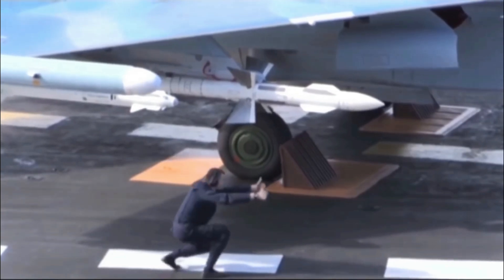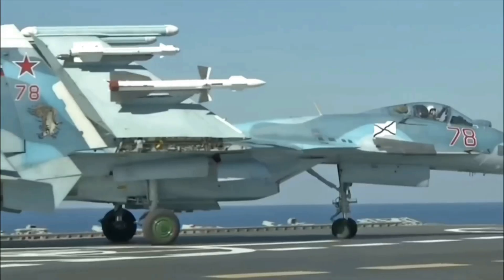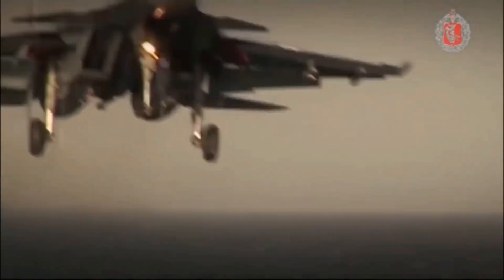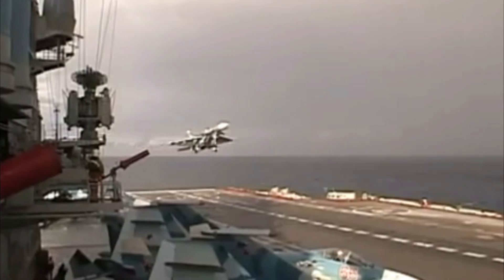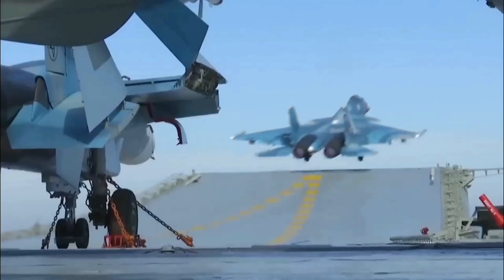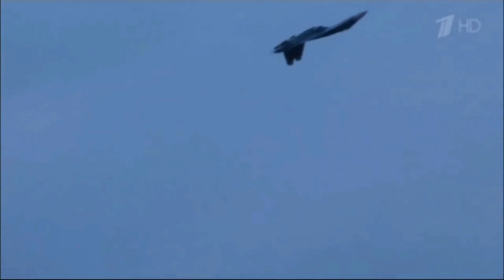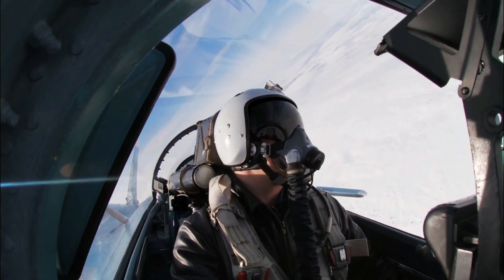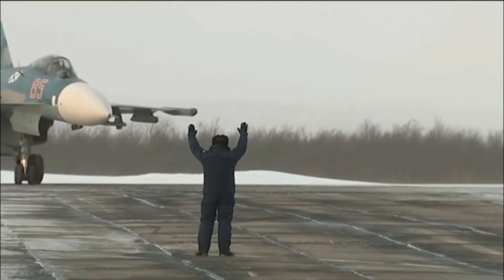Carrier Capable Fighter Without a Carrier:Sukhoi SU-33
The Sukhoi Su-33, NATO reporting name Flanker D, is a single-seat, multi-role fighter designed as a naval interceptor for Russia’s aircraft carriers. Based on the Su-27,
The Su-33 Flanker D was based on the Su-27 Flanker, with structural changes that make it suited for carrier operations. As such, the Su-33 Flanker D has a stronger airframe and undercarriage, folding wings, stabilators, canards, and larger wings for increased lift.
The Su-33 inspired the Chinese military to build its Shenyang J-15 fighter jet, which shares capabilities with the Russian-made Flanker D.
The Sukhoi Su-33, a single-seat, multi-role fighter jet, was designed as a naval interceptor for the Russian Navy’s aircraft carriers. Agile and fast, the Su-33 is powered by two Saturn AL-31K engines, enabling it to reach speeds around Mach 2 and operate at altitudes over 55,000 feet.

With 12 external hardpoints, it can carry a range of air-to-air and anti-ship missiles, bombs, and a 30mm cannon.

 Russia’s only carrier, the Admiral Kuznetsov, has been out of action for repairs, leaving the Su-33 without a proper platform to operate from.
The Su-33 is agile and fast. Its two Saturn AL-31K engines can produce a combined 60,000 lbs of thrust that yield a maximum speed around Mach 2 (1,500 miles per hour). The aircraft can operate at altitudes over 55,000 feet and has an outstanding operational range of close 2,000 miles. (The combat radius, or its actual fighting range, would be smaller.) As a naval interceptor, the fighter jet can also refuel midair, boosting its operational range.
With 12 external hardpoints, the fighter jet can carry up to 14,000 lbs of munitions, including R-73 heat-seeking air-to-air missiles and R-27 radar-homing air-to-air missiles, as well as cruise missiles, glide bombs, rockets, and conventional bombs.

As a naval interceptor, the fighter can carry a wide variety of anti-ship missiles, such as AS-17 Krypton and Moskit ASM-MSS munitions.

When the action gets up-close and personal, the Su-33 Flanker can prevail with 150 rounds fired from its powerful 30mm Gryazev-Shipunov GSh-30-1 cannon.
Right now, the Russian Navy sports only one carrier, the Admiral Kuznetsov. Even that vessel is actually a mix of an aircraft carrier and guided-missile cruiser. It can carry up to twenty-four Su-33 and MiG-29K fighter jets, but the Admiral Kuznetsov is a troubled warship. It has been undergoing repairs for the past seven years, and it is not certain whether the ship will sail again operationally.